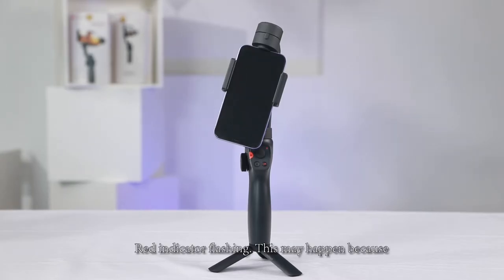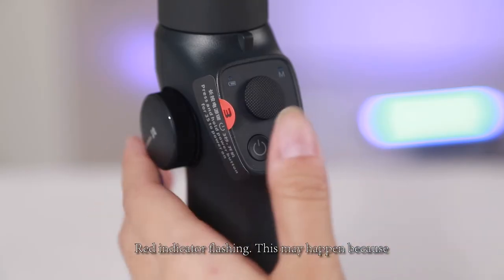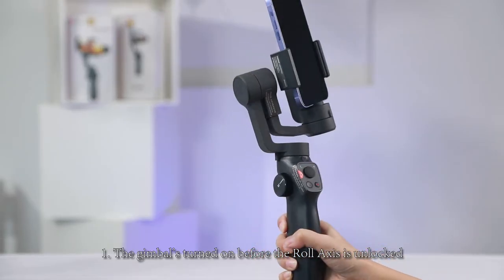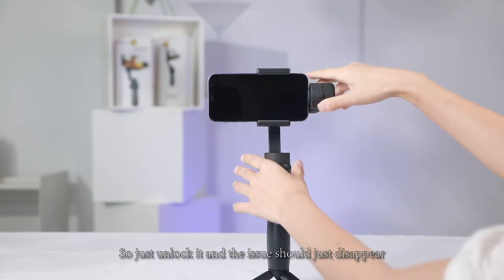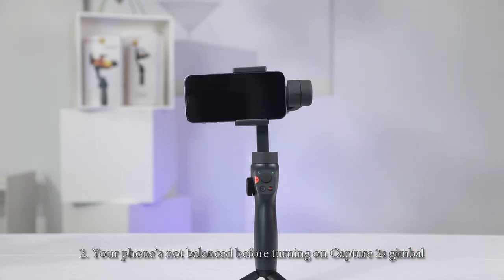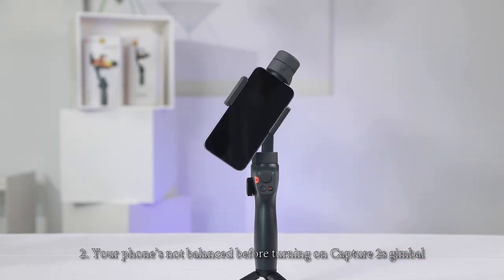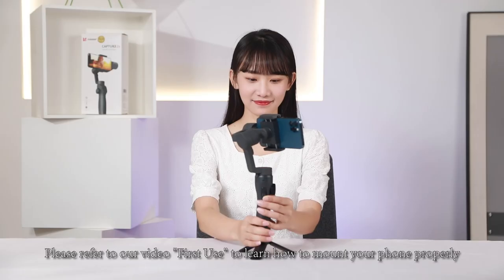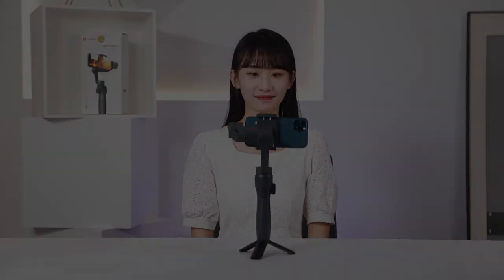Capture 2s - The Reason of Red Indicator Flashing